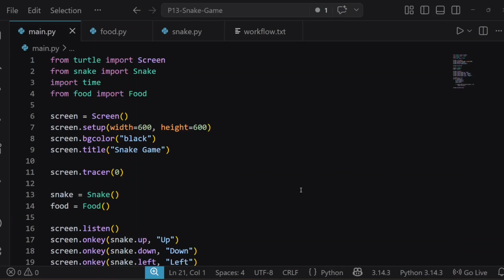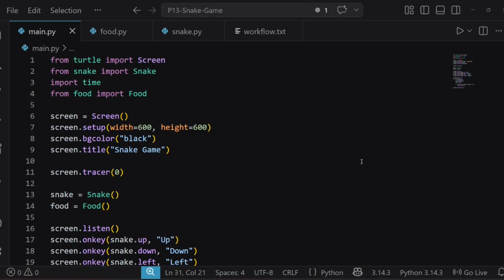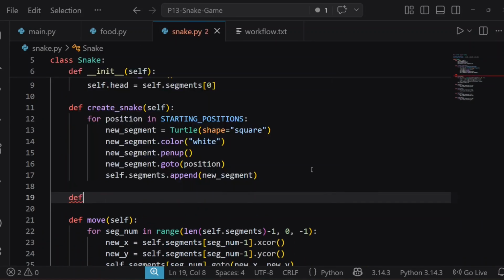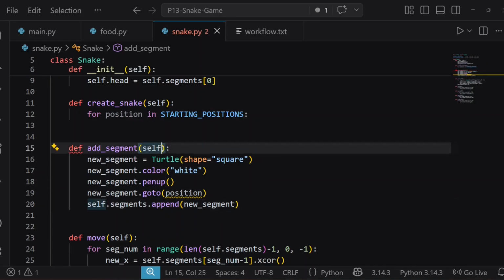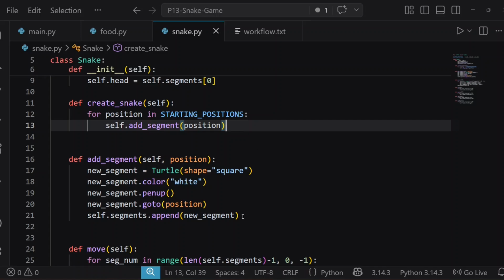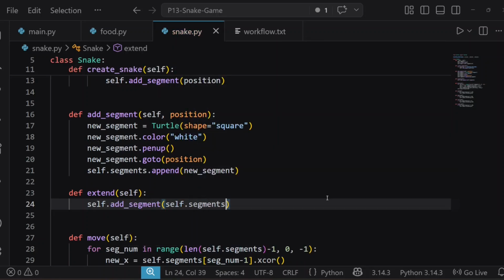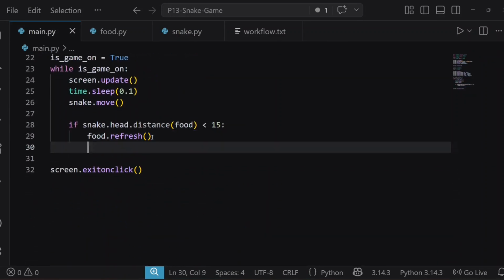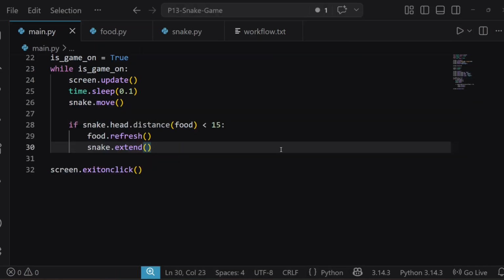I Built the Classic Snake Game Using Python | Part 4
🐍 Snake Game in Python – Part 4 | Snake Grows After Eating Food 🍎

In this video, we added one of the most important features to our Snake Game — the snake now increases its size whenever it eats food! 🎉
Using Python and the Turtle module, we implemented the snake growth logic step-by-step to make the game feel more realistic and fun.

📌 What you’ll learn in this video:

Detecting collision between snake and food
Increasing snake body length dynamically
Creating new snake segments
Updating snake movement smoothly
Beginner-friendly game development concepts

💻 Tech Used:

Python
Turtle Graphics